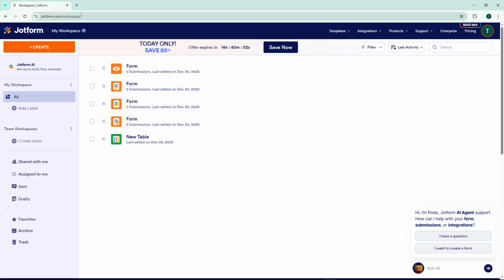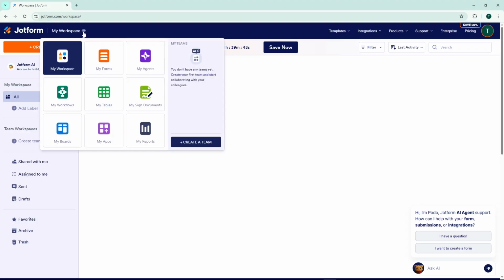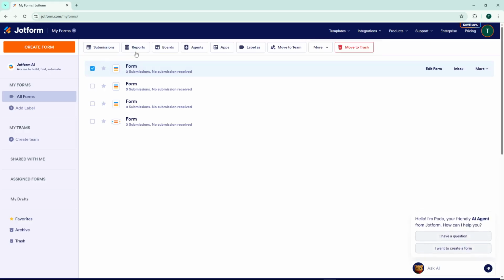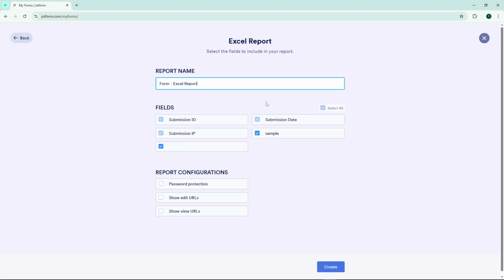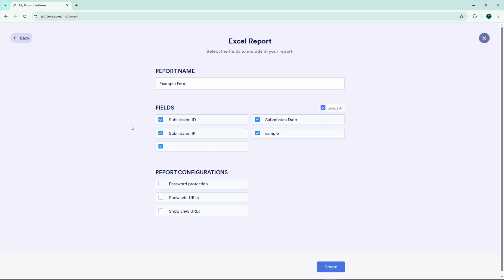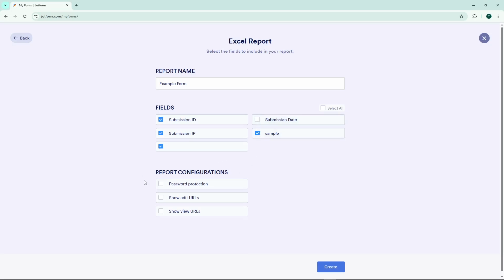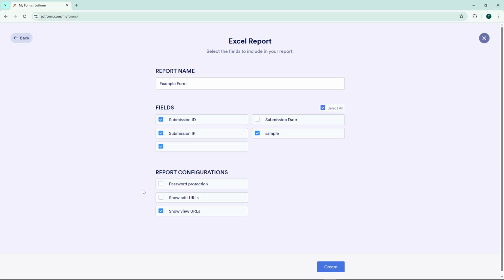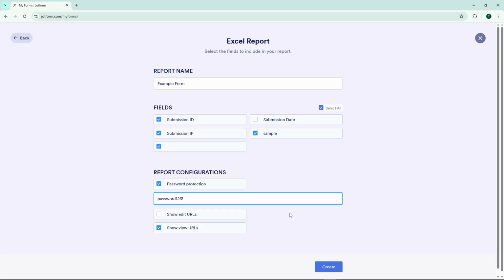How to Create an Excel Report in Jotform (Tutorial 2026)